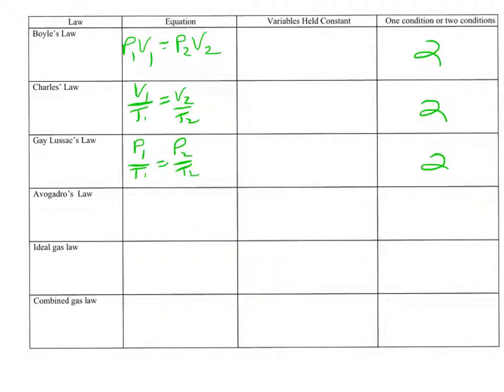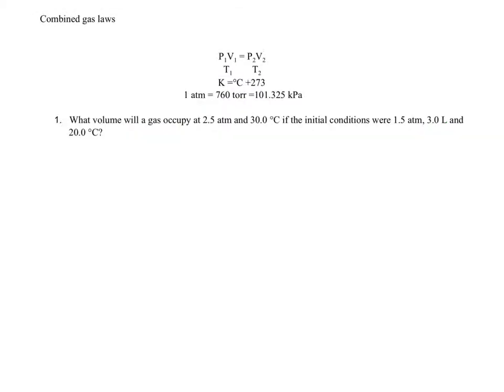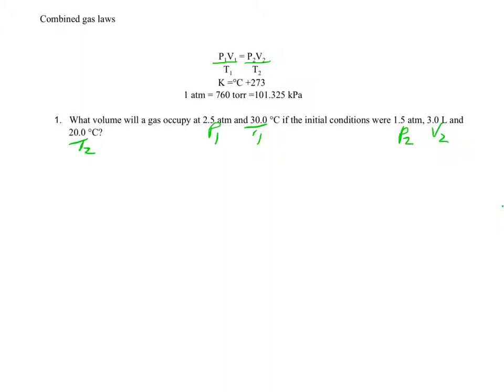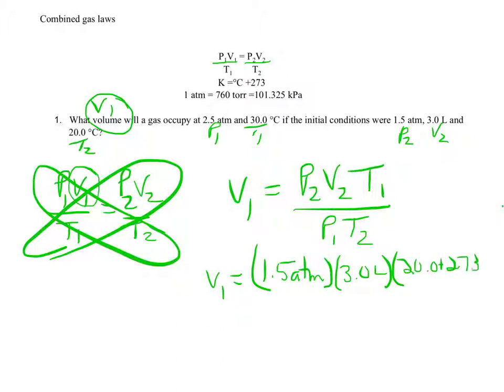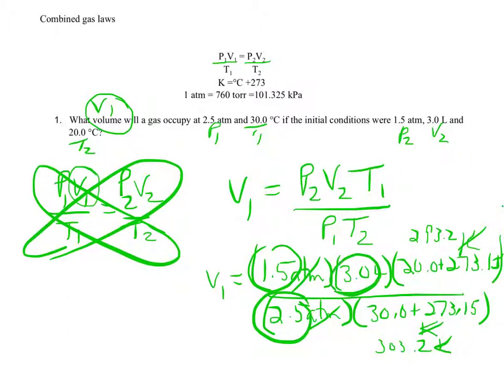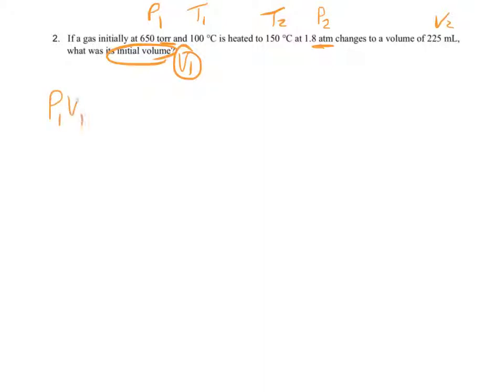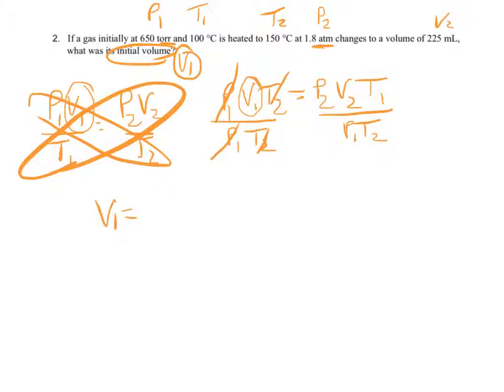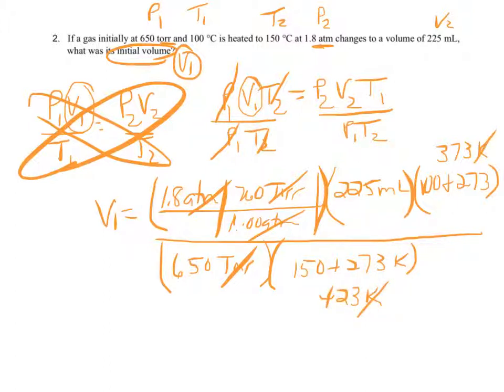Combined gas laws 1&2 only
combined gas laws1&2 only